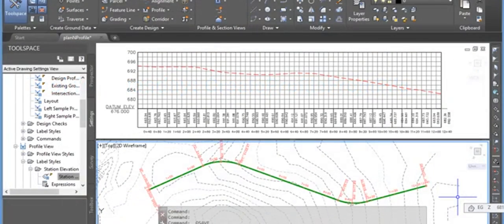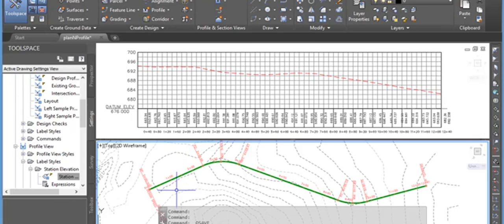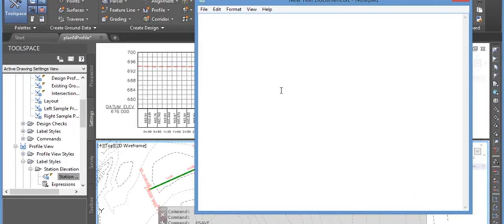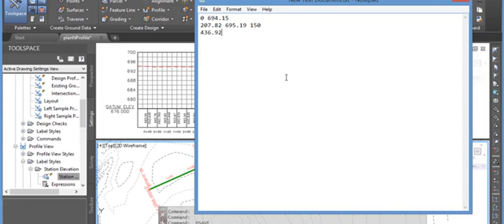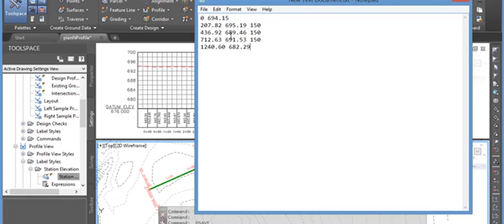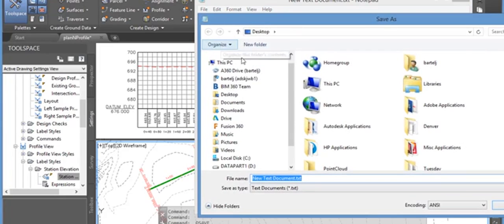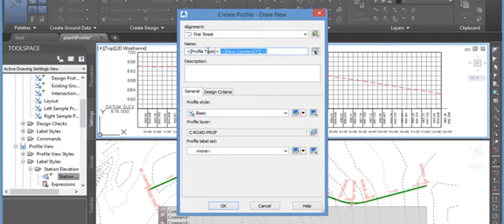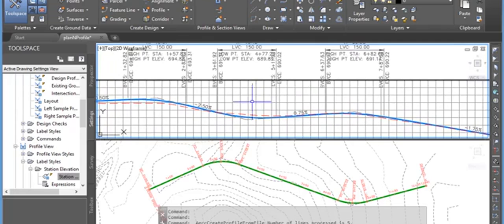How to create a Civil 3D Profile using an ASCII file YouTube x264